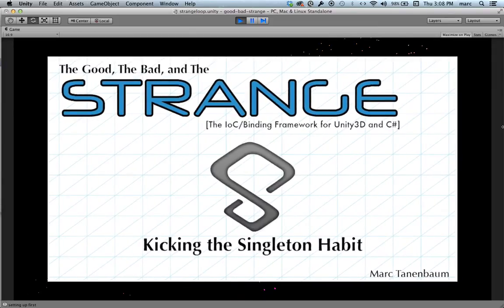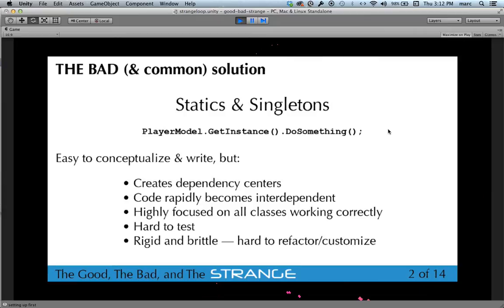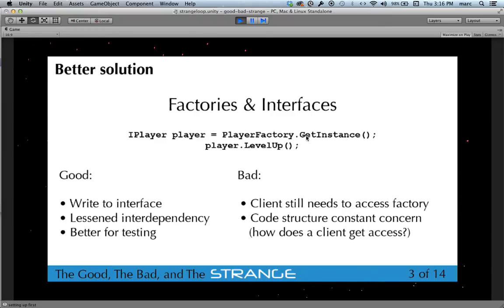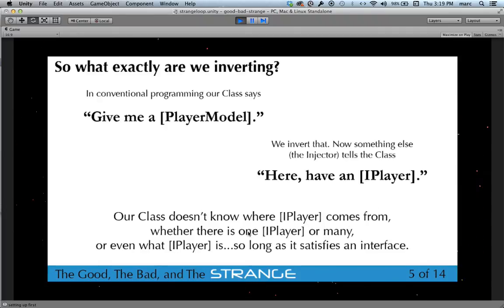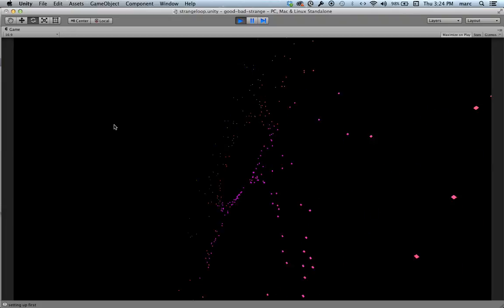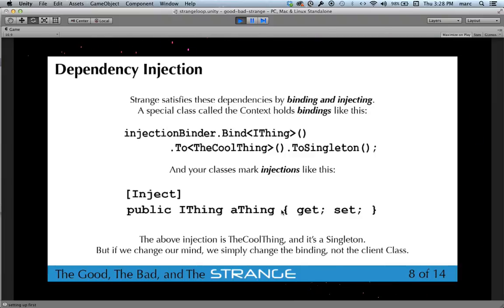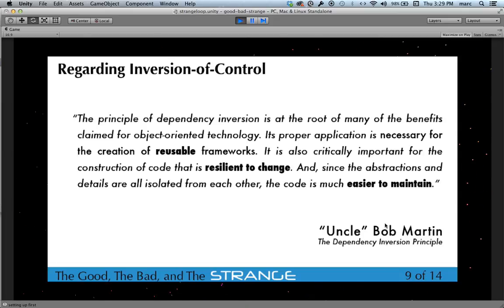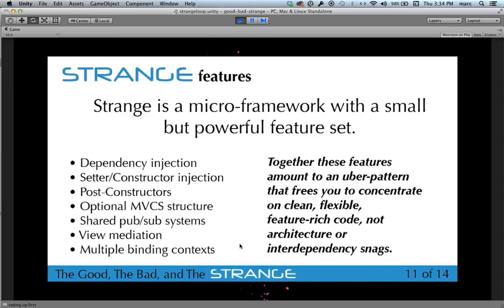StrangeIoC: The Good, The Bad and the Strange (Part 1 of 2)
Architecting your code using static methods and Singletons is bad. Really bad. In this presentation, I explain why this practice...so common among Unity3D developers...needs to end, and how to end it. StrangeIoC uses the principle of dependency inversion to make your code cleaner, easier to test, more flexible, and more scalable. As a result, you'll be able to build apps faster, respond to changes more easily, and have greater faith that what you create will actually work.

Part 1 of 2 covers the theory of the "inversion principle", and why it's so far superior to the use of Singletons or other design patterns. Part 2 covers actual code.